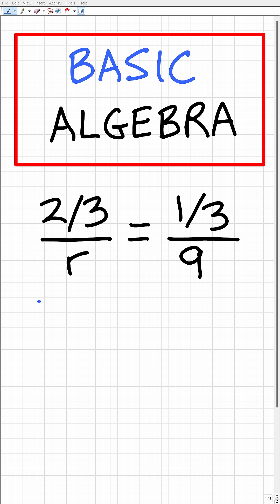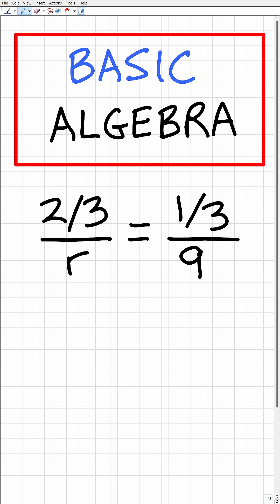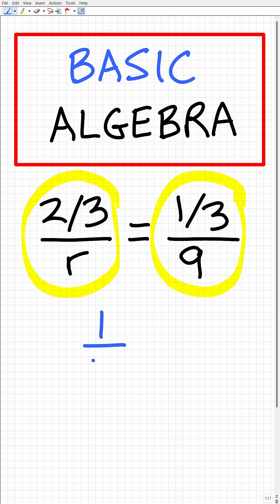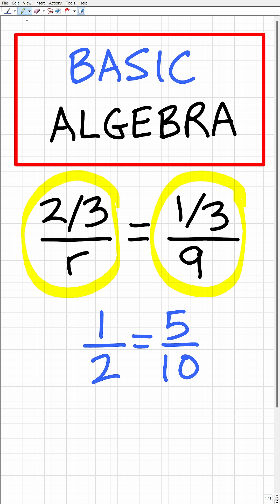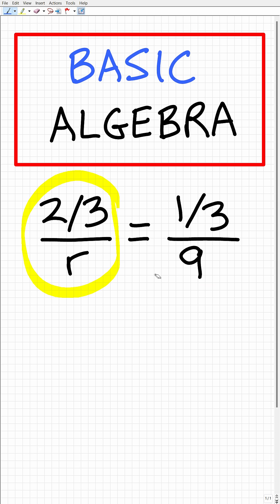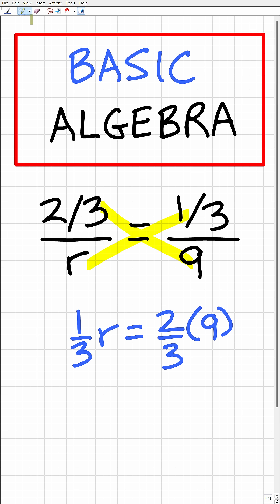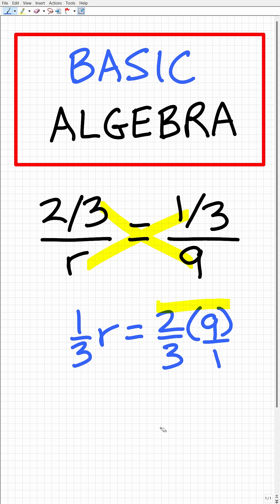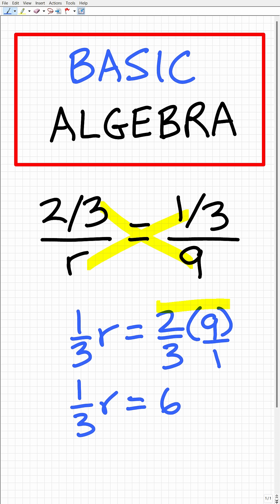BASIC Algebra Equations Fractions - Quick Practice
How to solve an equation with fractions.

• HOMESCHOOL MATH
• COLLEGE MATH